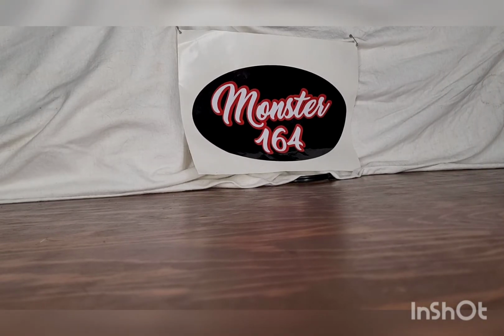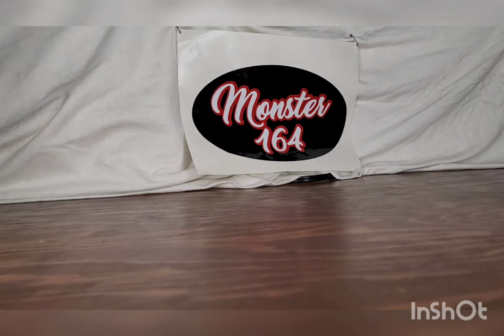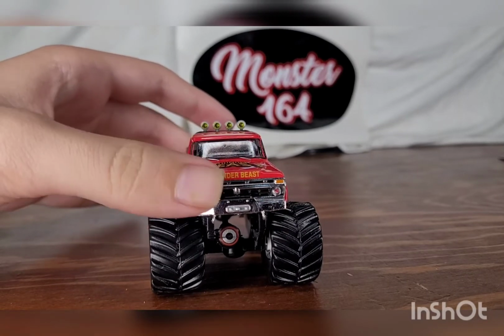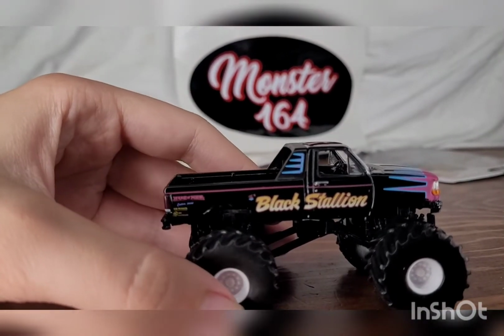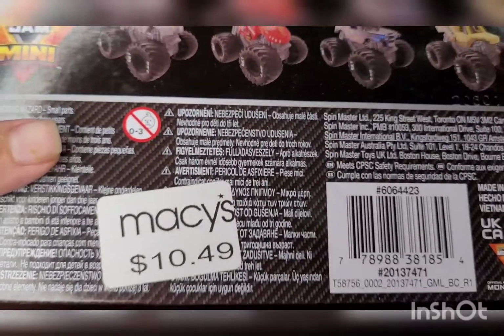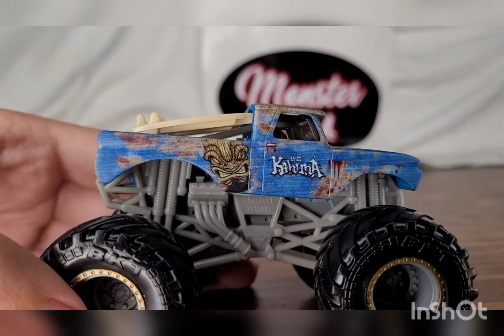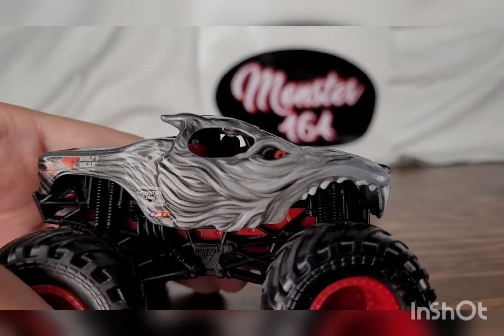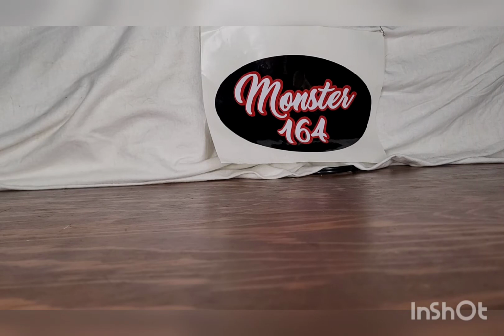2022 Find In-store & Unboxing/Review #40 [w/ 2nd November Haul]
Host By, Aaryn310MJ